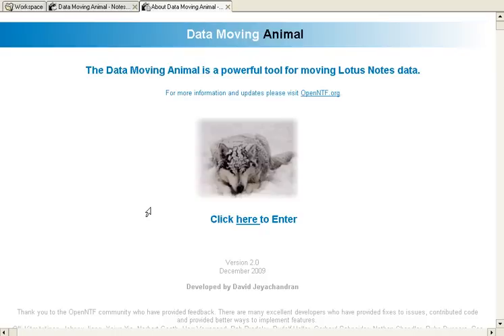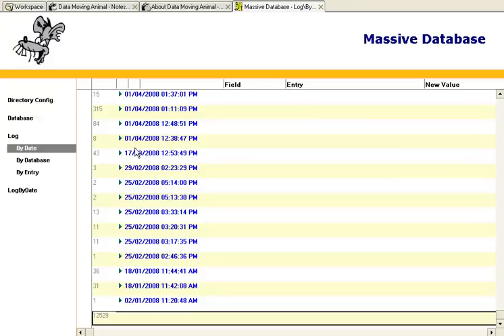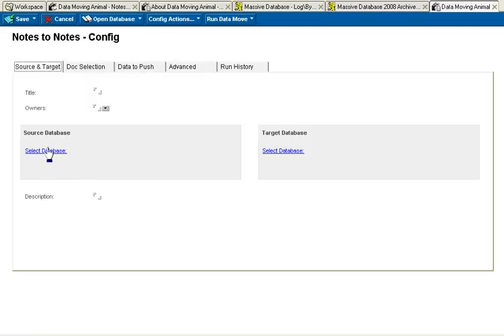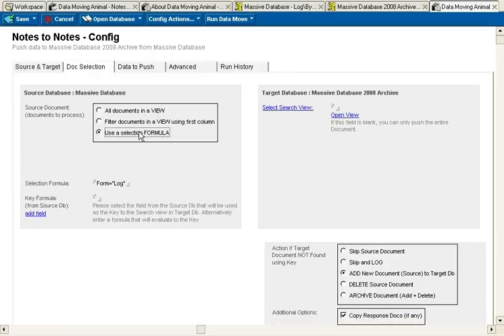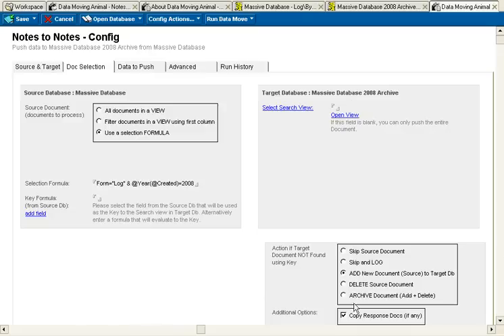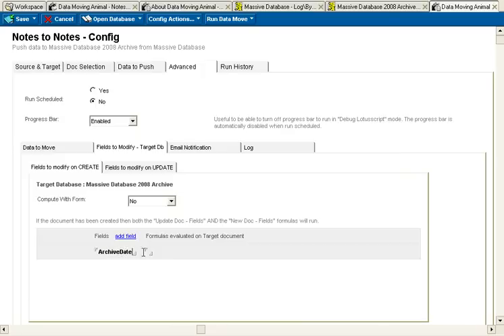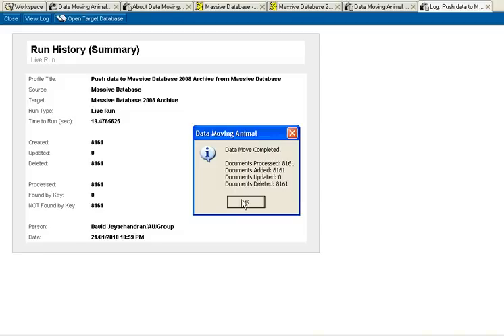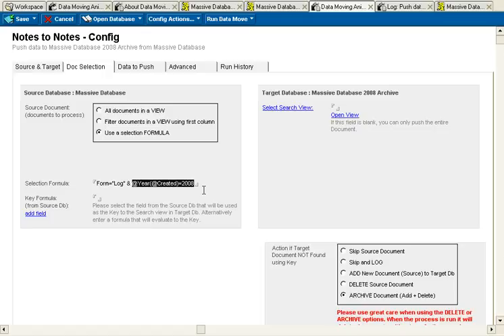Data Moving Animal - Archiving Demo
Archive Lotus Notes databases using the Data Moving Animal. Available from OpenNTF.